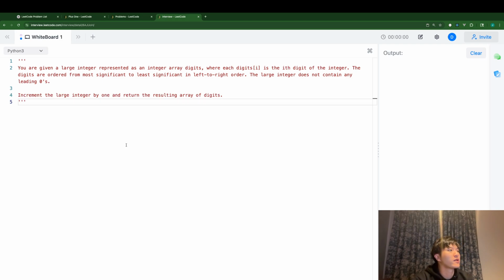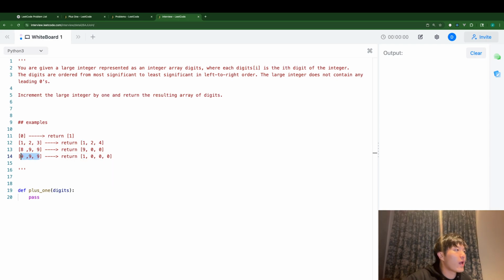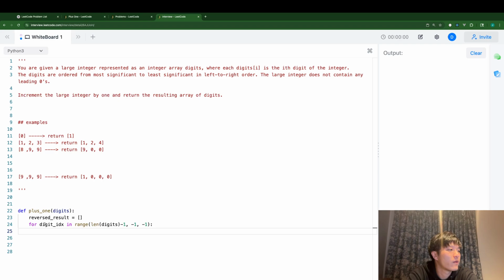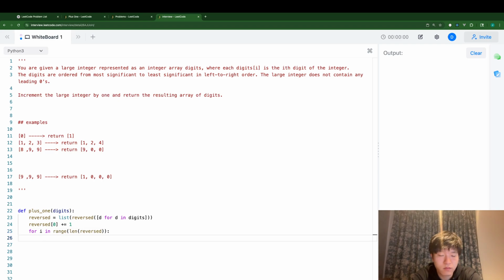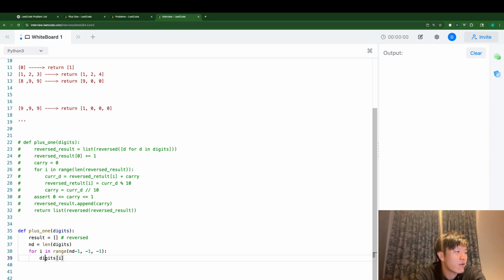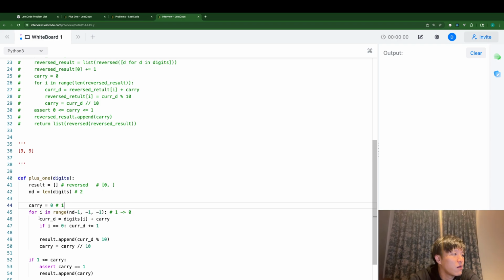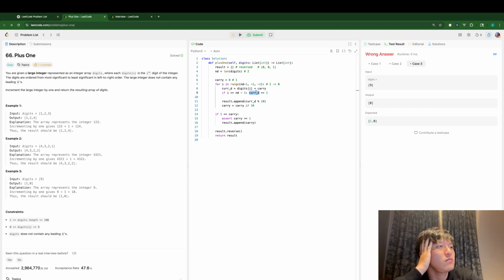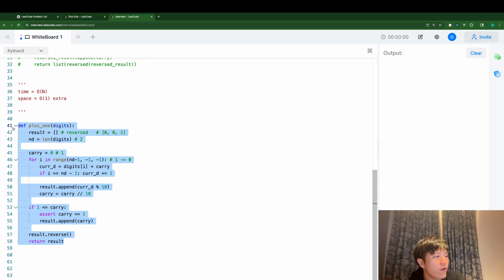Plus One (LeetCode)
NOTE: If I can mutate the given array, I don't have to see all the digits in many cases.